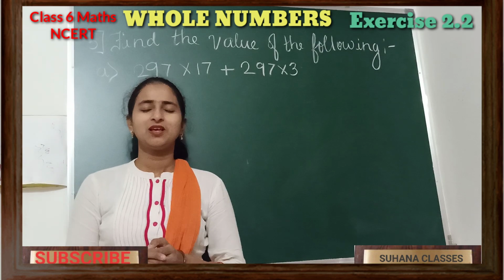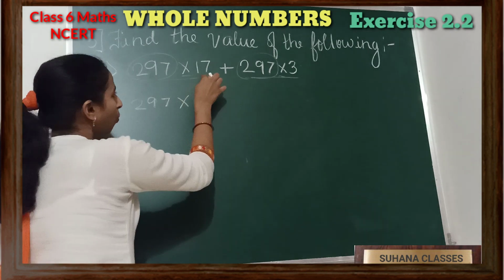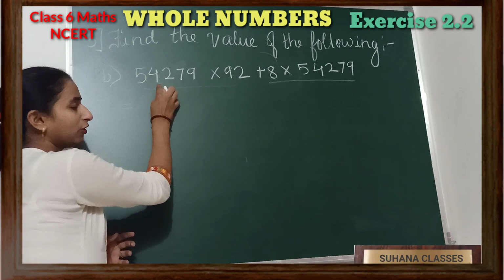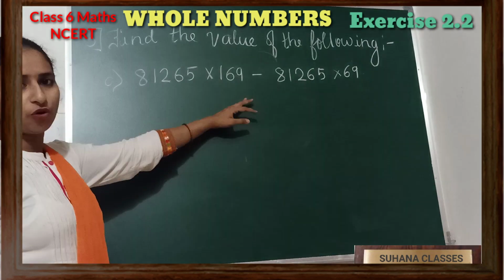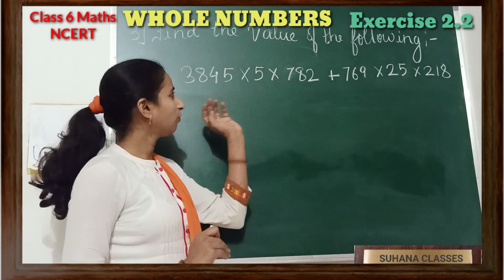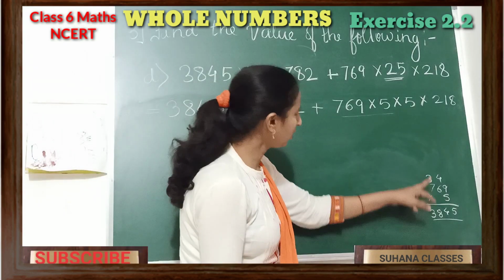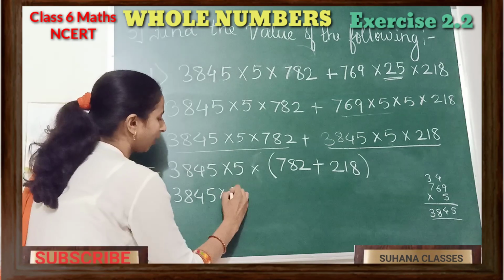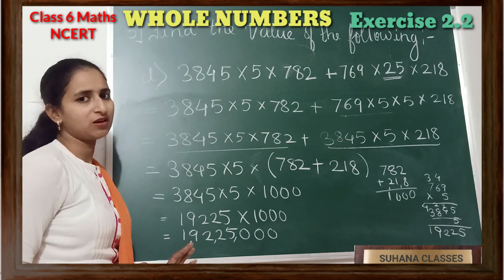Q3 Exercise 2.2 of WHOLE NUMBERS of Class 6th Maths NCERT #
Published on 9th July 2020